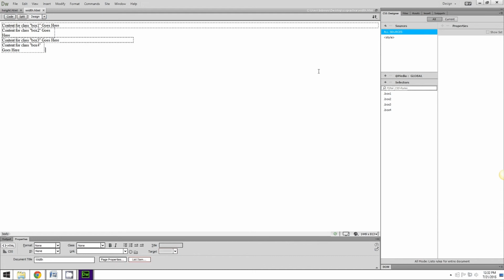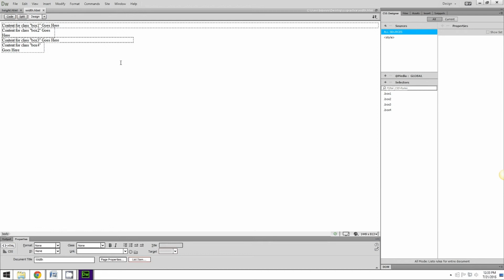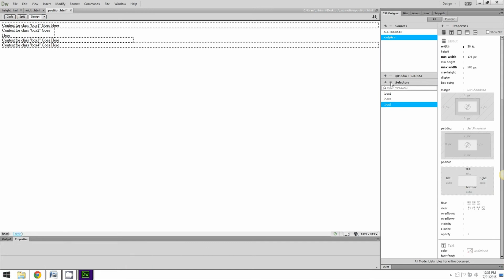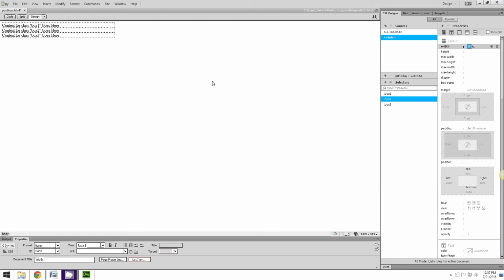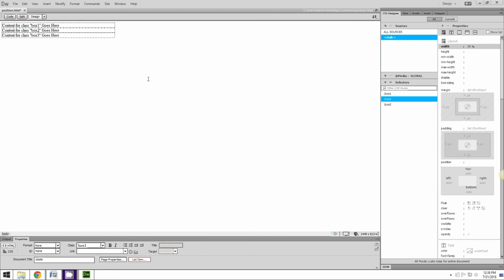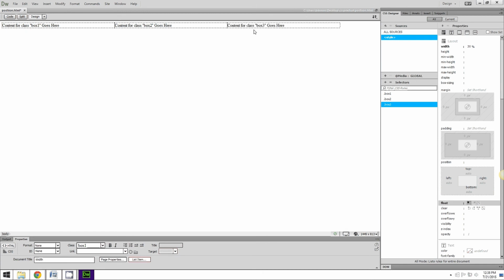Position CSS Assignment